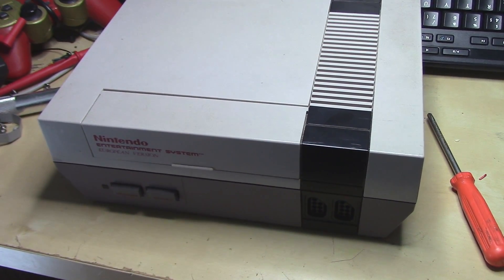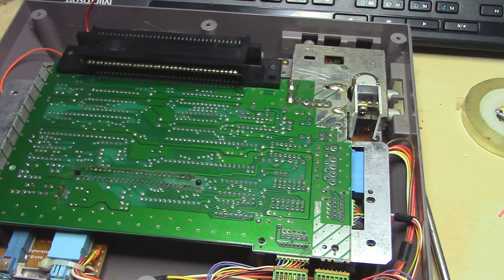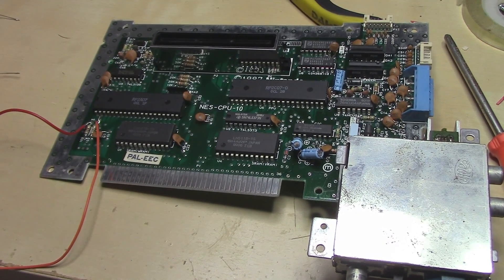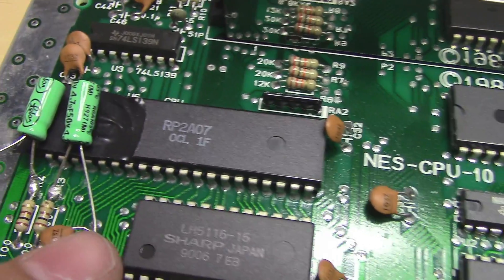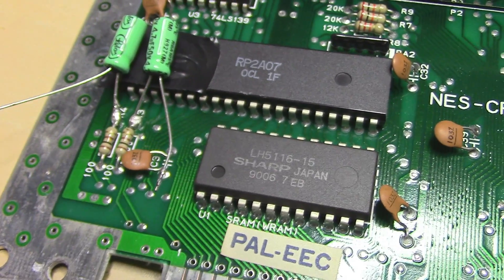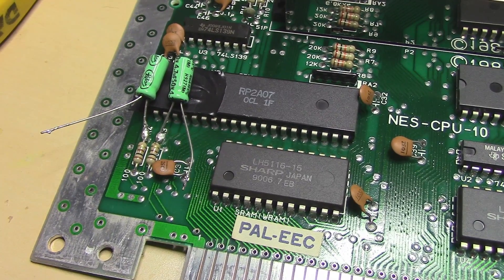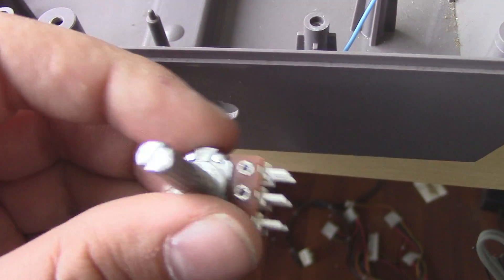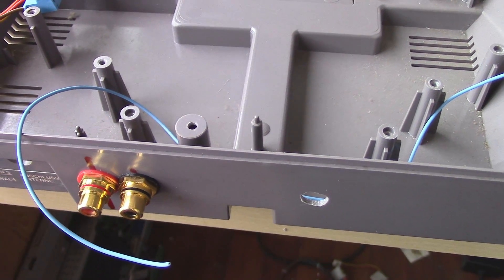NES Stereo Mod (Pt.2)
Messing around with the NES stereo Mod.